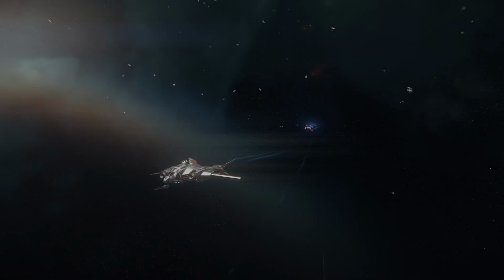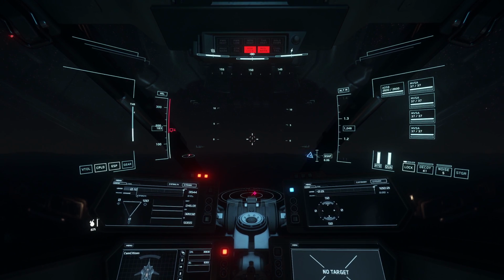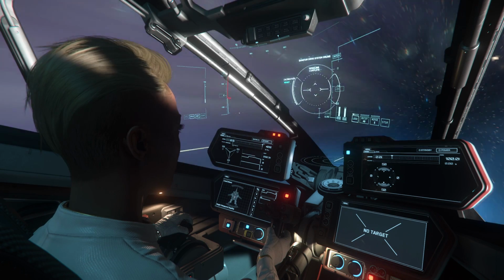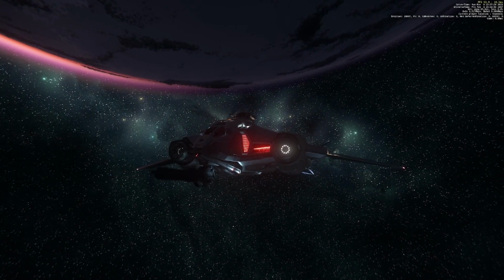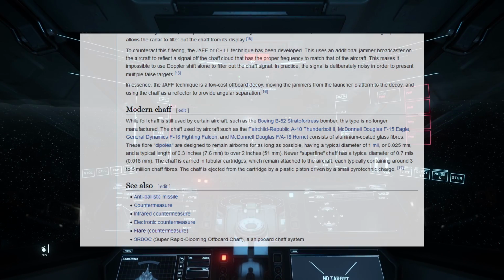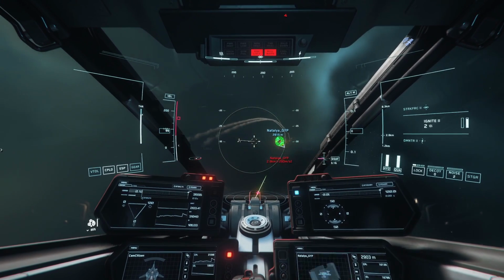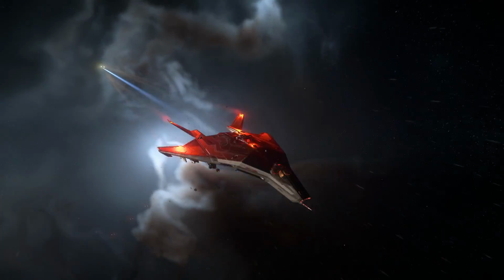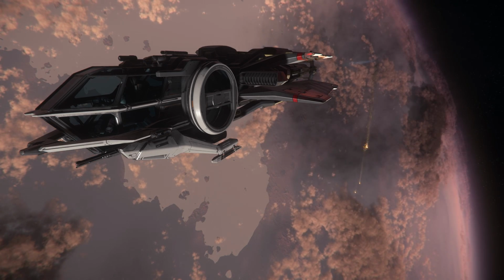How To Use Flares and Noise in Star Citizen 2023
Using Countermeasures Effectively in Star Citizen
This video is a guide on how to use countermeasures such as Flares and Noise. Don't get caught staring at an incoming missile without knowing what to do!

Gear I Use:
Tobii Eye Tracker 5
Panasonic Lumix S5
Galaxy S23 Ultra
Sennheiser MKE 600
Behringer U-Phoria
Logitech G502
JBL Tune 510BT
Tezarre TK61 KB
Articulating Arm Mount

Some of the links in my video descriptions are affiliate links, which means, at no extra cost to you, I will make a small commission if you click them and make a purchase. It would be greatly appreciated if you did as it would support me to continue making videos for you!